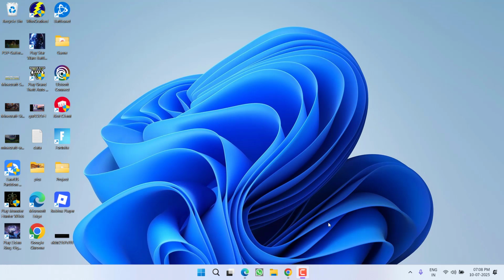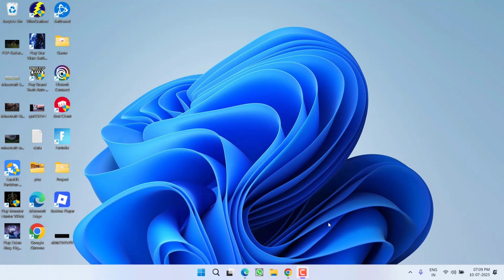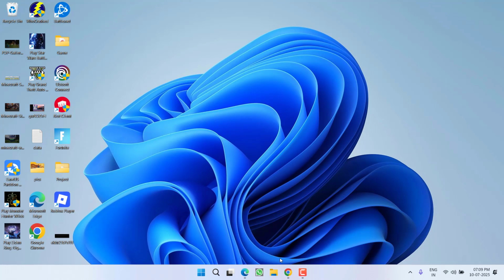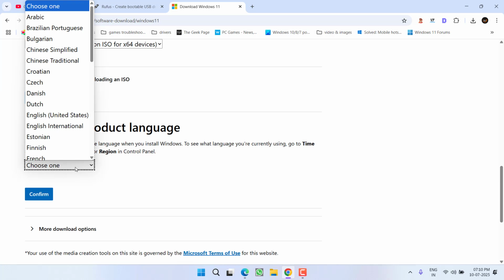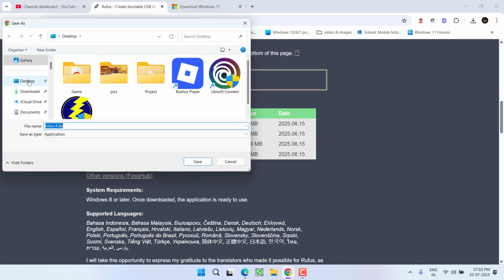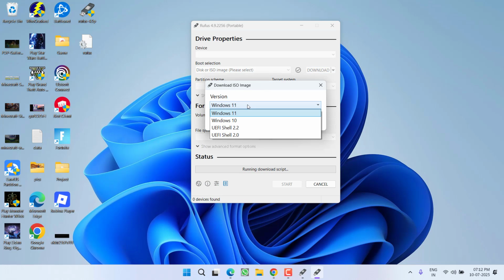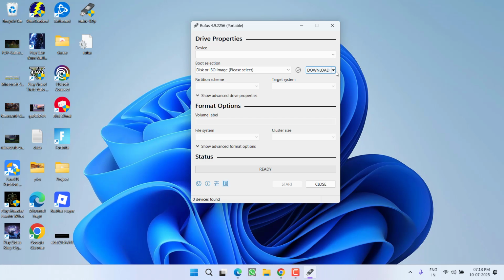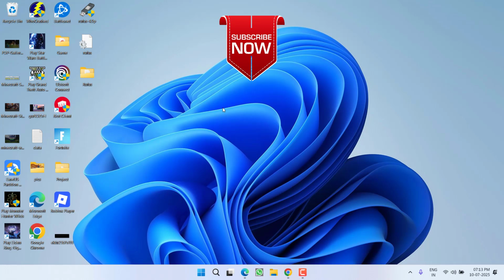Windows cannot find the microsoft license terms fix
Fix Windows installation error "Windows cannot find the microsoft license terms. Make sure the installation sources are valid and restart the installation" while installing windows 10 or windows 11

00:00 Introduction
00:13 Method 1 by doing basic steps
00:48 Method 2 by recreating installation media